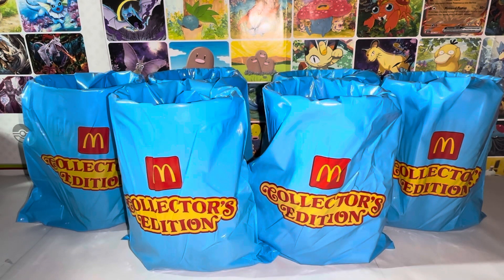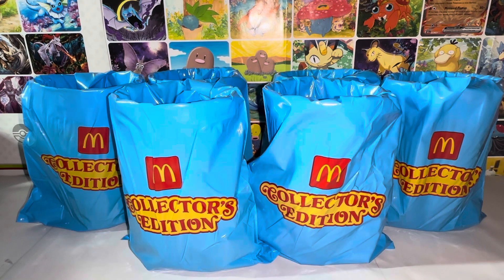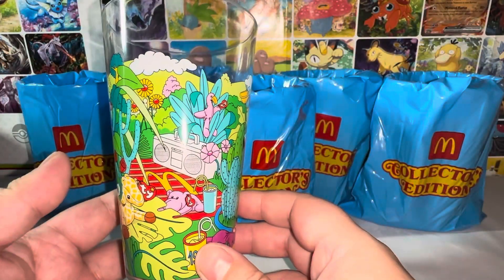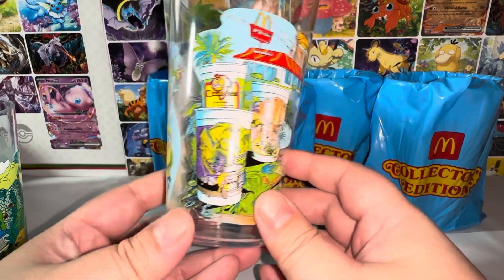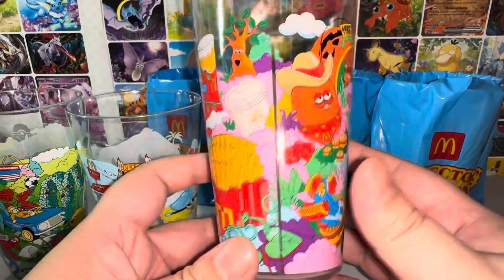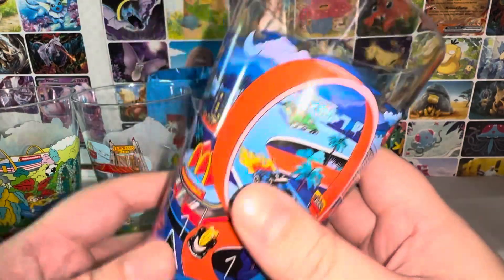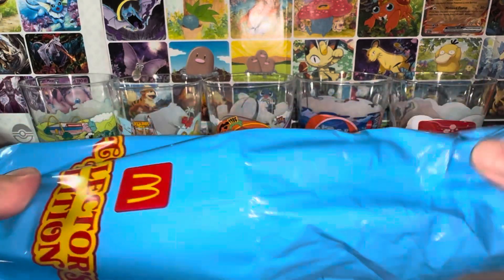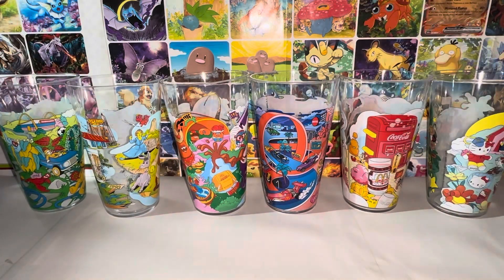McDonald’s Collector’s Meal Collectible Cups Full Set Review